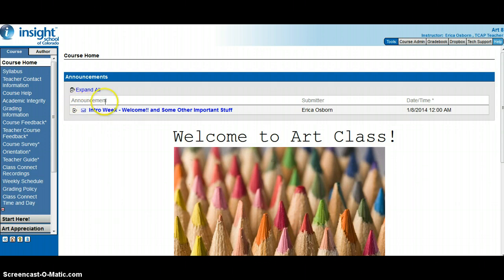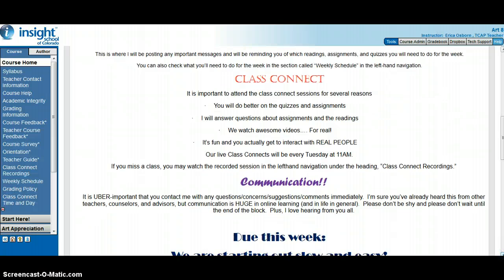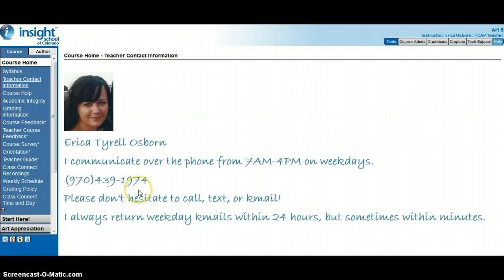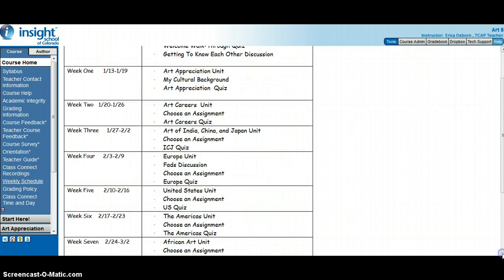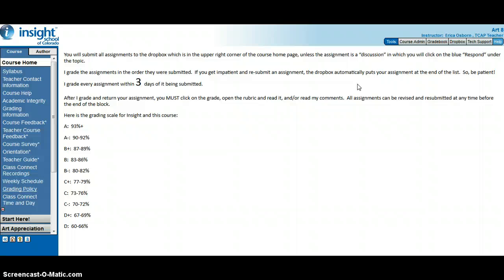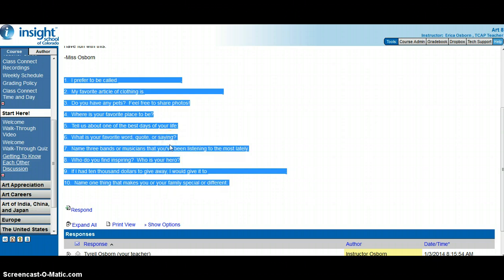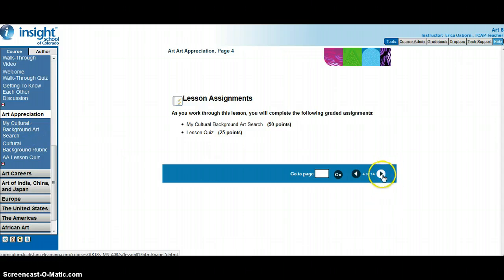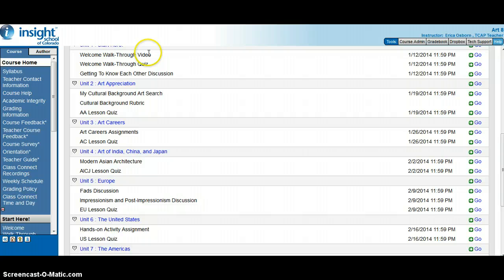8th Grade Art Welcome Walk-Through Video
A short video to help you feel comfortable with the course, let you know where everything is, and show you where to start.